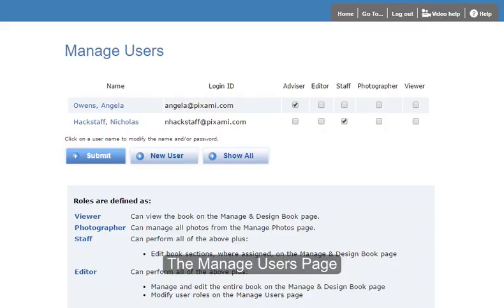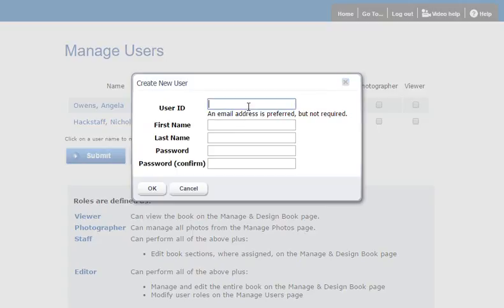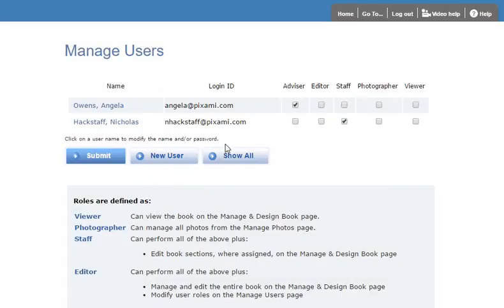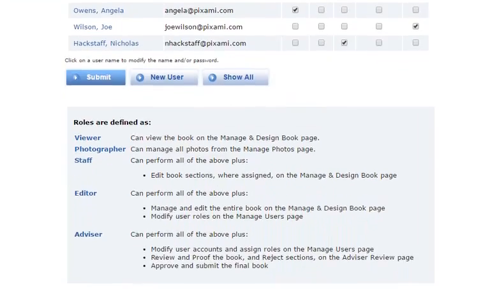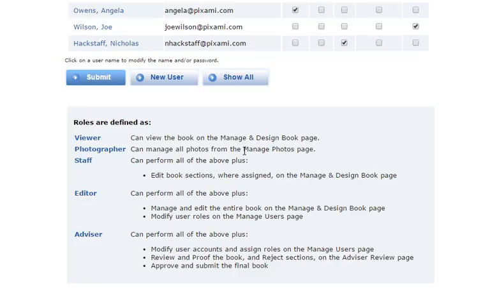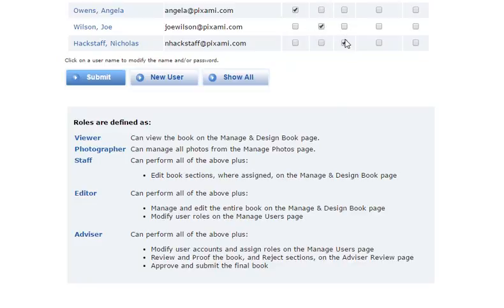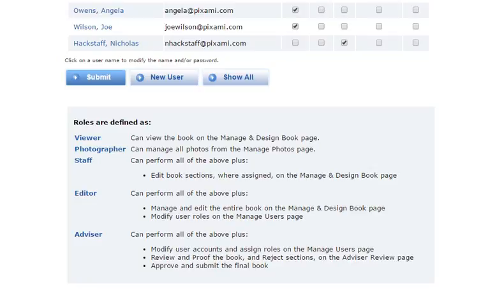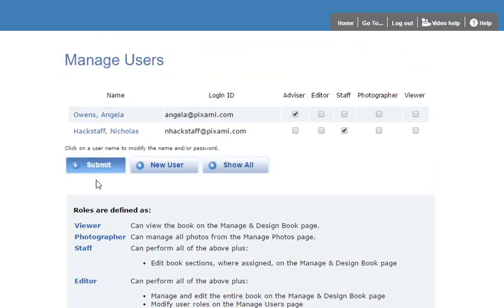Manage Users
This is an overview of the Manage Users Page in YBLive.